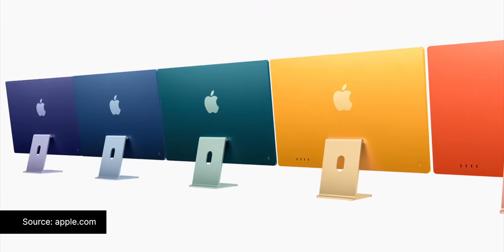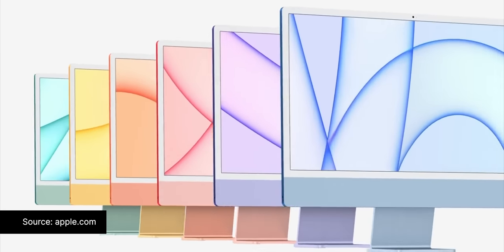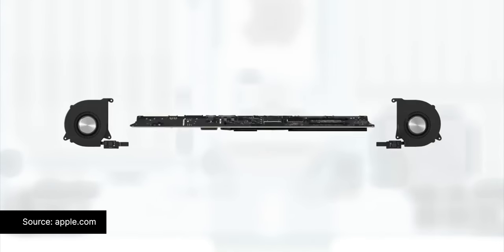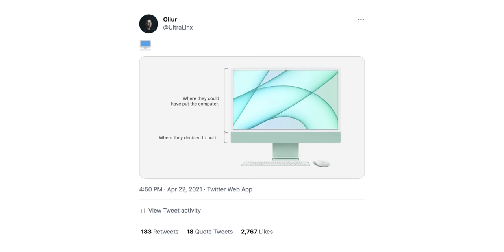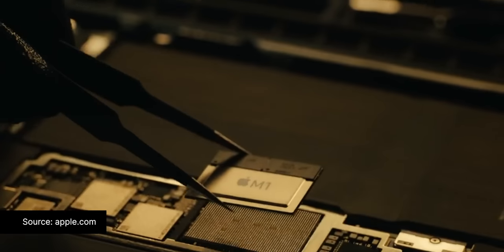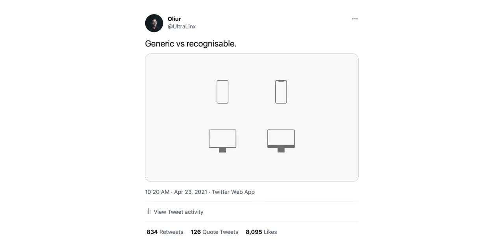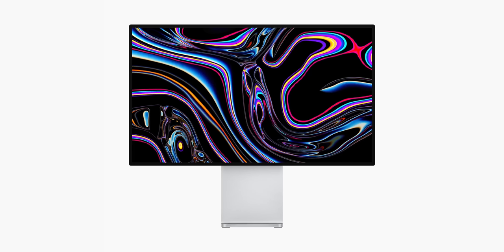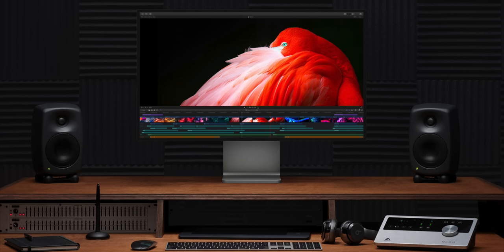Apple doesn't care what you think